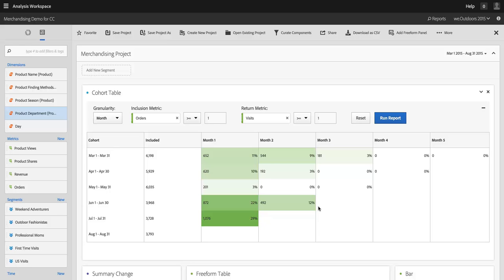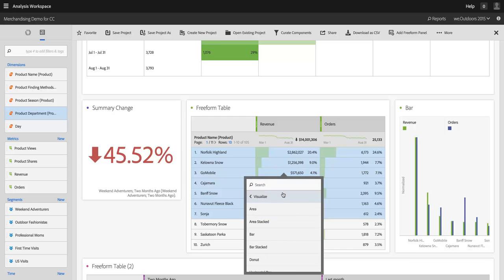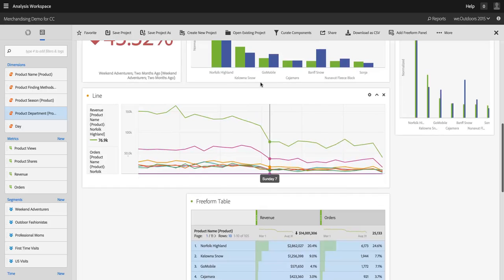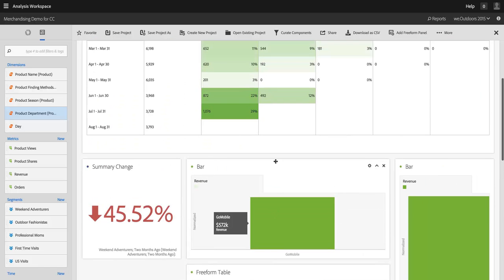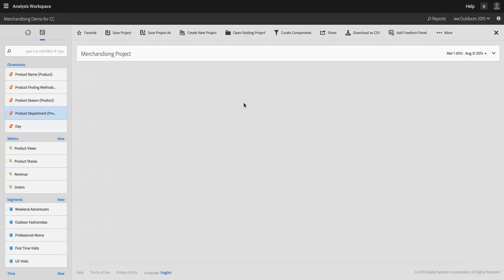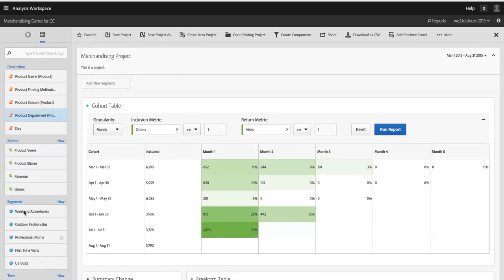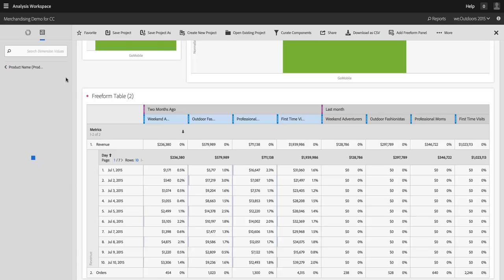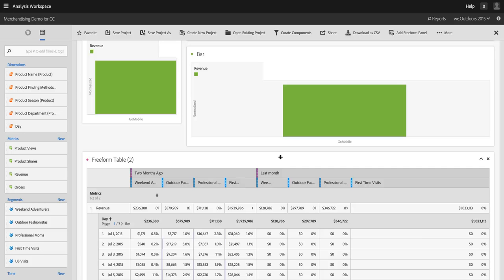Using the Right-click Menu in Analysis Workspace (Part 2) | Adobe Analytics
Discover how to speed up analysis with the right-click menu in Adobe Analytics.
Explore right-click menus in:
- table cells
- visualizations
- project panels
- project header
- left rail elements

Using the Right-click Menu in Analysis Workspace (Part 1)